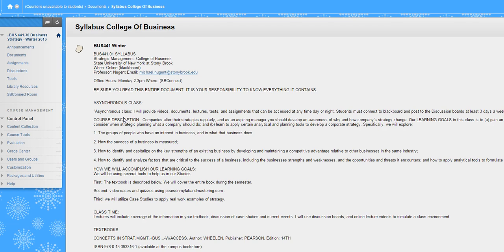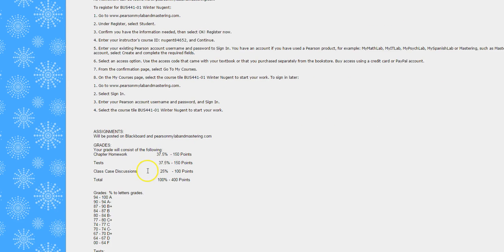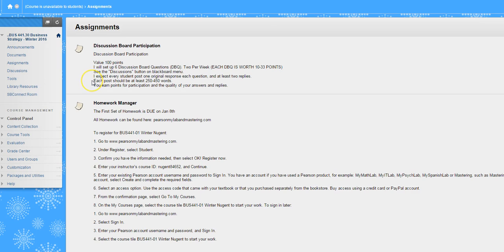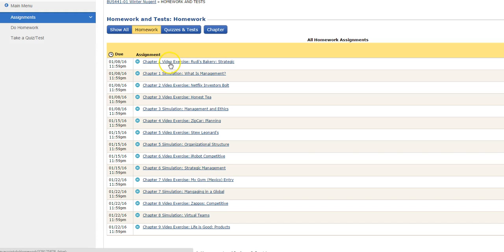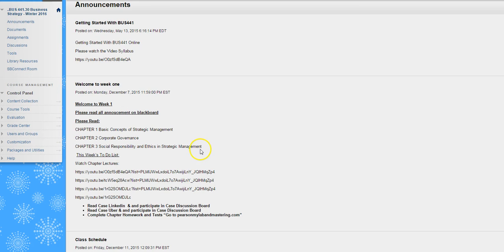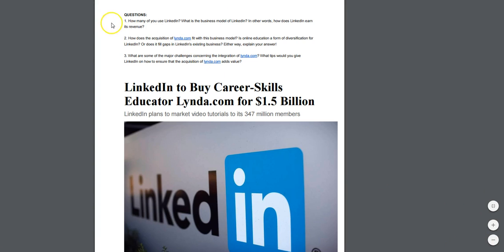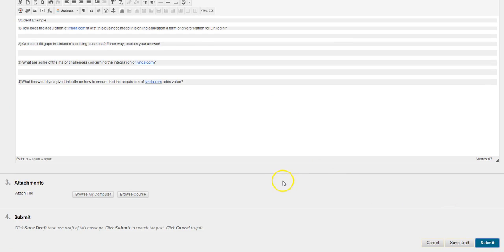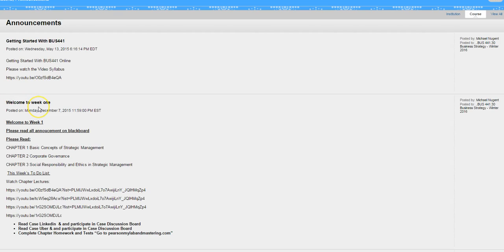BUS441 Winter Video Syllabus